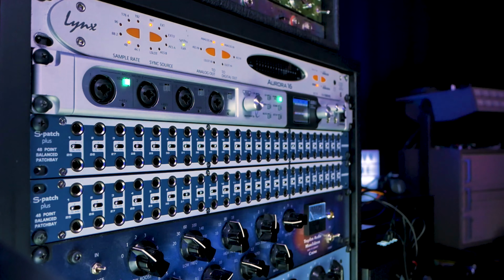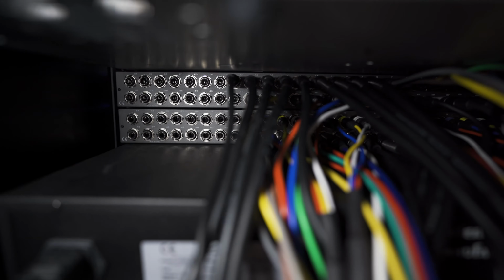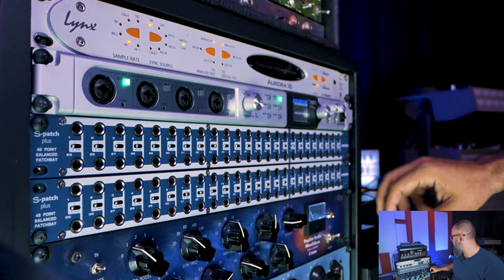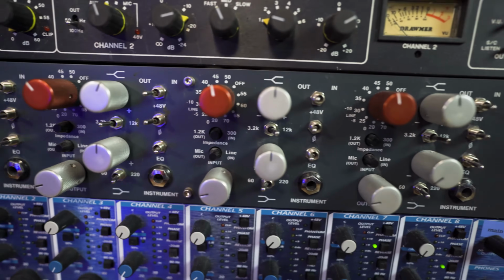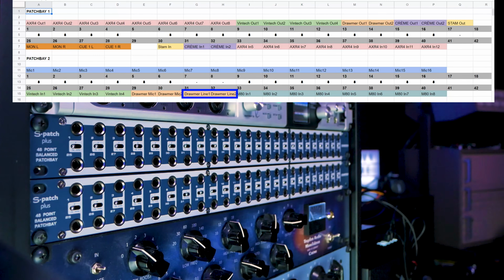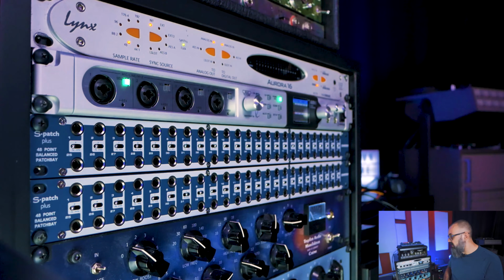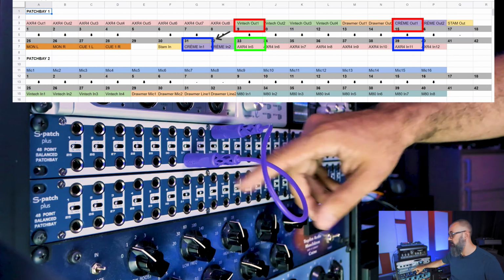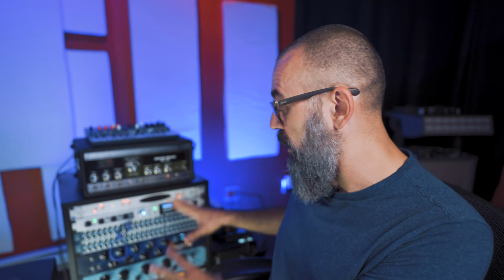Do you need a PATCHBAY in your Home Studio?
Patch bays are a staple in big studios because they make managing lots of outboard gear much easier.

But do YOU need a patch bay?

In today’s video, I discuss what a patch bay is, how it works, how mine is set up, and whether a patch bay is right for you.

Do you currently use a patch bay?
Are you going to start now?
Did this raise more questions for you?

*** Note that the total price of cables to patch up a studio can get expensive, more than the Patch Bay itself. Something to consider.

Timestamps
00:00 Intro
0:58 What is a patch bay?
1:25 Types of patch bays
2:15 How a patch bay works
3:25 Patch bay modes
6:17 How I track my patch bay connections
12:20 Use case: Recording a vocal with compression
14:05 Do you need a patch bay?

POP FILTER
STUDIO MONITORS: